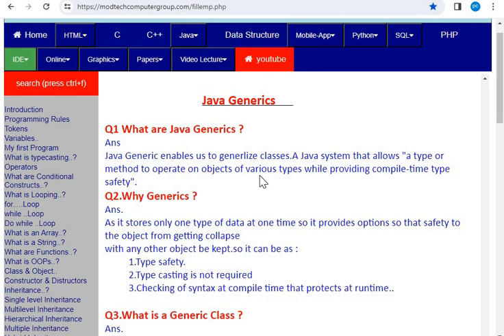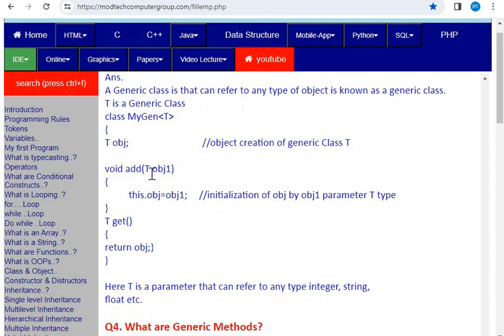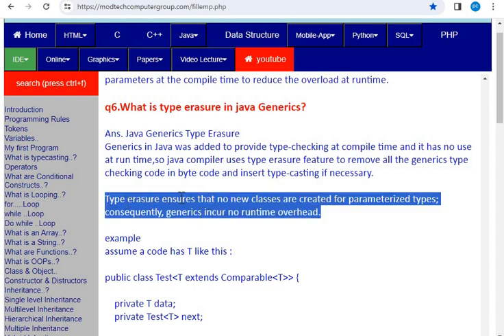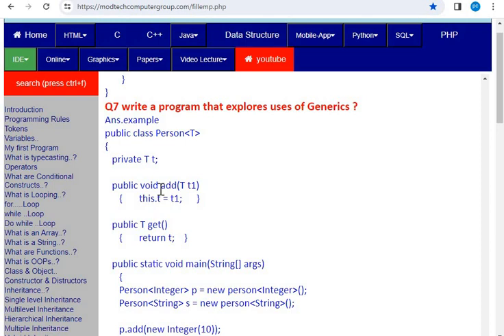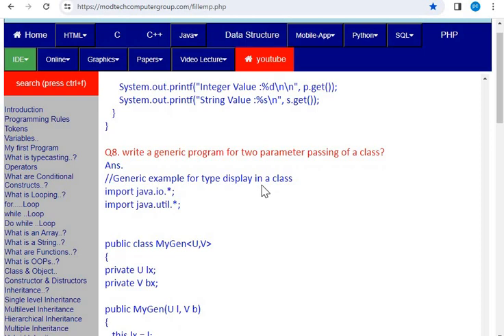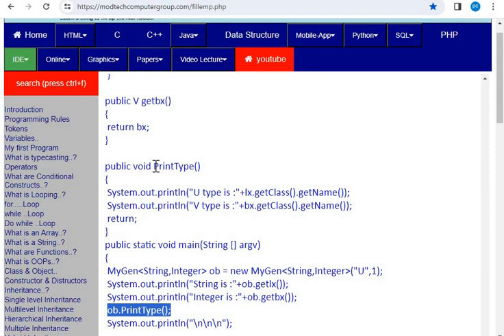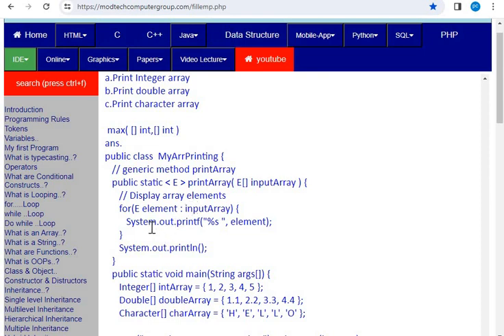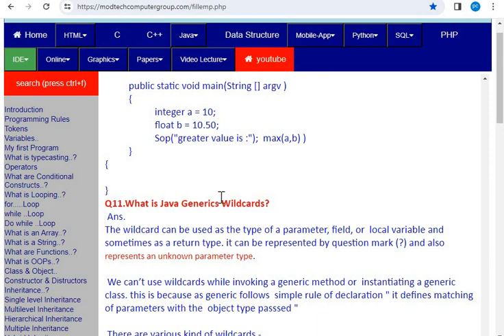What are java Generics?